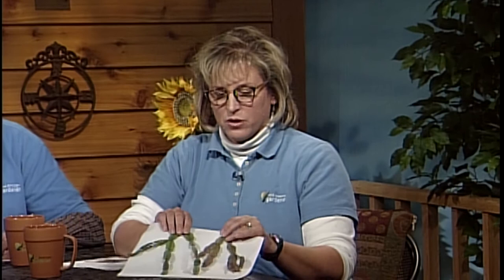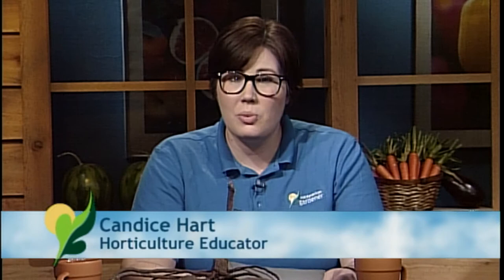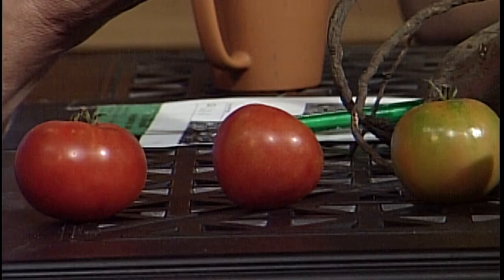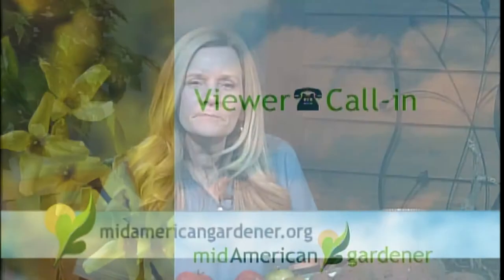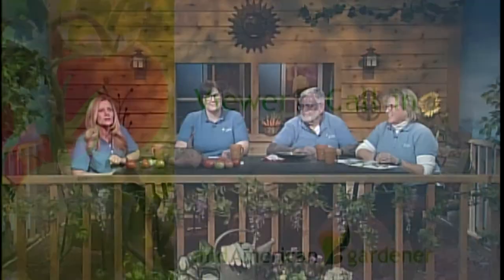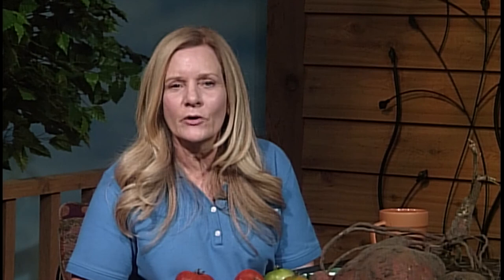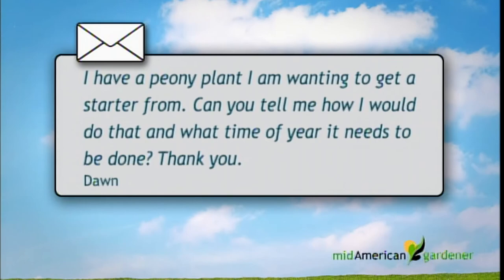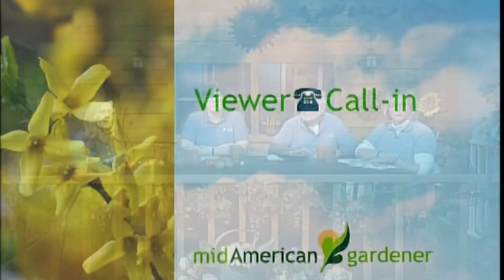Mid-American Gardener with Sandy Mason November 16, 2017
On this week’s episode of Mid-American Gardener host Sandy Mason and panelists Candice Hart, Jennifer Nelson, and Bob Skirvin answer your phone calls and emails. They cover topics ranging from bug-eaten Hydrangea and peonies, to banana pants and Christmas cactus.